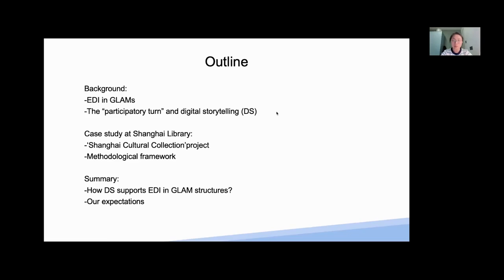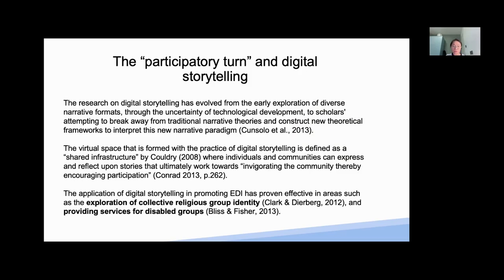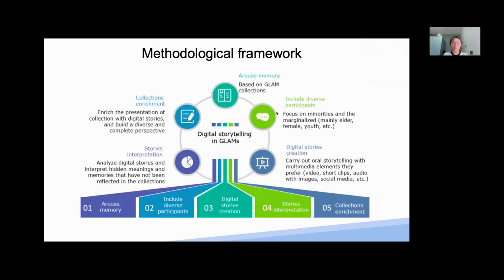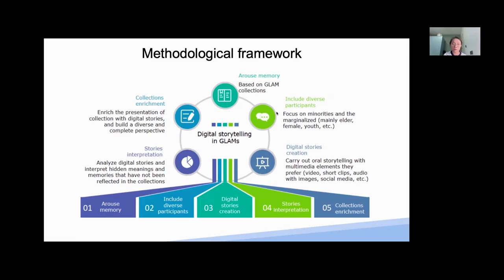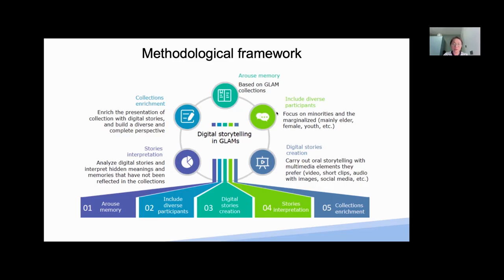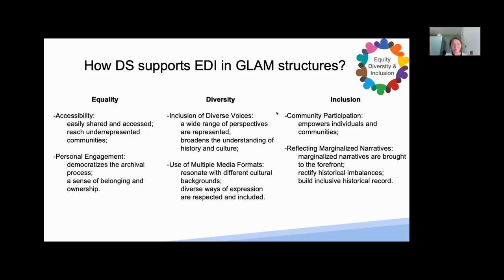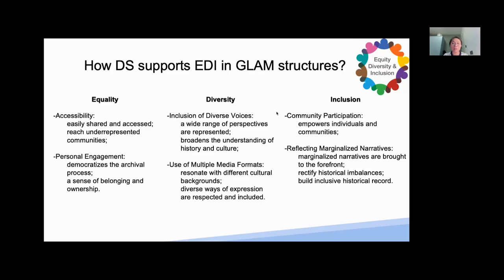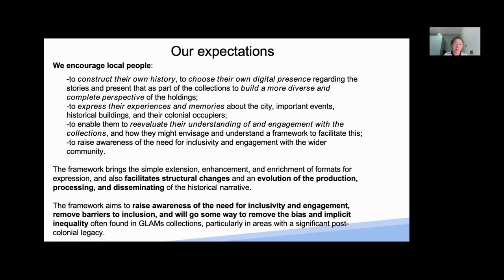RLUK ICIL | Embedding equality, diversity, & inclusion in GLAM structures with digital storytelling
Inclusive Collections, Inclusive Libraries (RLUK ICIL) is an RLUK programme of events that aims to foster conversation around decolonisation and inclusive practice in collecting, describing, presenting, and engaging with content in research library collections. It seeks to raise awareness about the opportunities and challenges of dealing with, contextualising, and engaging with offensive collections while also identifying and sharing examples of good practice

Embedding equality, diversity, and inclusion in GLAM structures with digital storytelling

The varied forms of cultural heritage, multiple stakeholders, and responsibility for public education drive GLAMs to promote equality, diversity, inclusion (EDI), anti-racism, and accessibility in all their activities. In this talk, Simon Mahony (UCL) and Yaming Fu (Shanghai) present their research, which builds on the “Shanghai Cultural Collections”, an online platform with various forms of historical collections concerning Shanghai. They created a framework to include the voices from diverse social groups that are usually silent, collect their stories, experiences, and memories about the collections using digital storytelling. The framework aims to raise awareness of the need for inclusivity and engagement, remove barriers to inclusion, and aims to remove the bias and implicit inequality often found in GLAMs collections, particularly in areas with a significant post-colonial legacy.